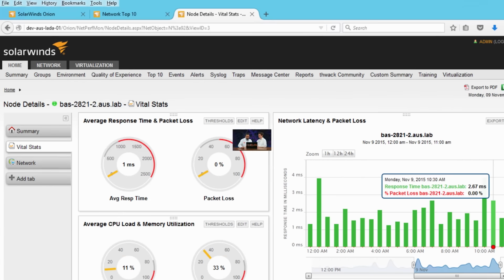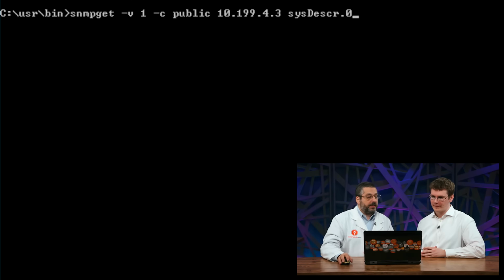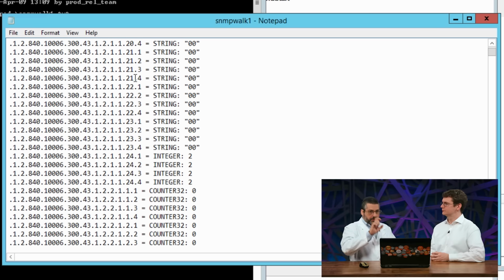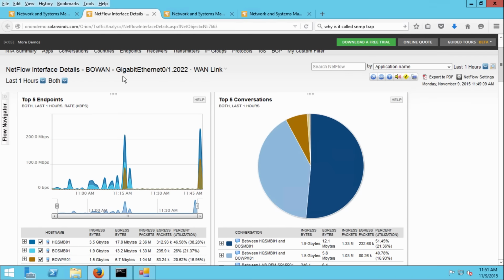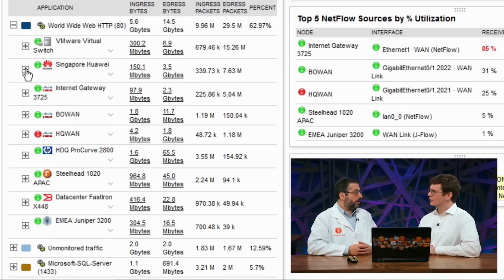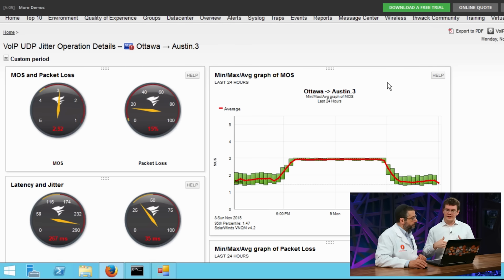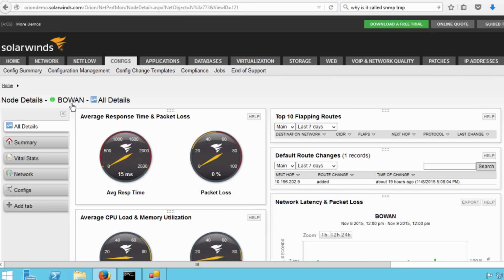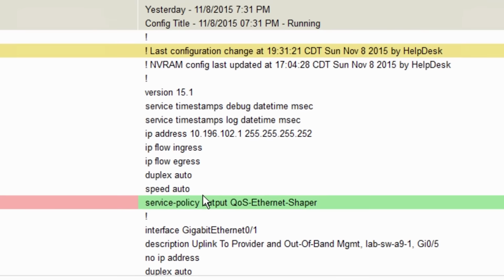Monitoring 101 - SolarWinds Lab #37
Whether you are new to monitoring or trying to show someone the ropes, sometimes the hardest part of understanding the technology is figuring out what is actually going on behind all the graphs and buttons. Head Geek Leon Adato and Product Manager Chris O'Brien talk through the details of monitoring and separate the hype from the hypervisor. Leon and Chris talk about several standard monitoring techniques and protocols, how each one works, and what the real-world use-case is for them.